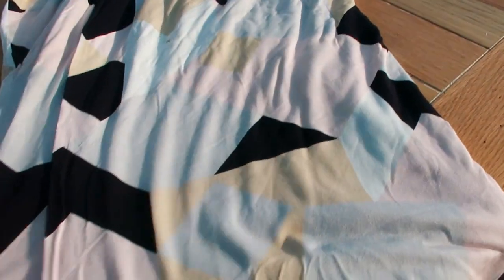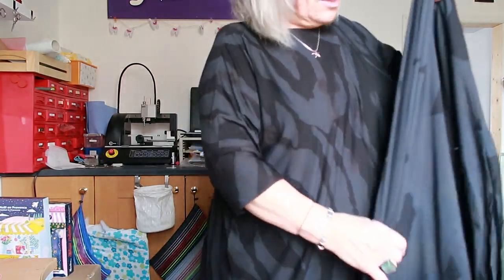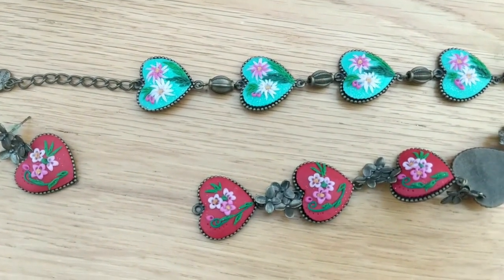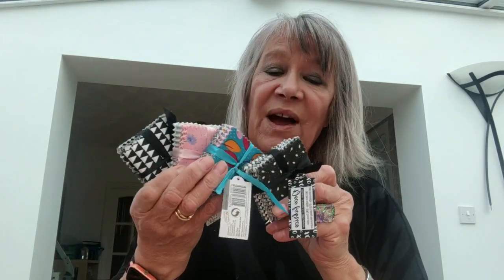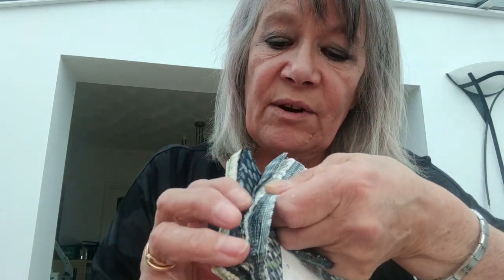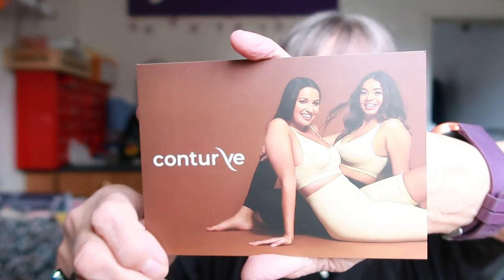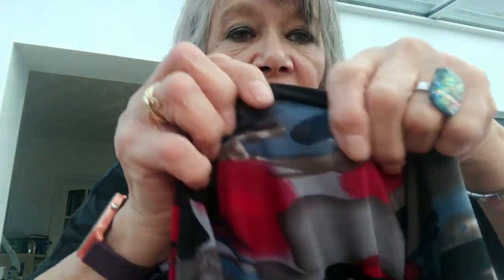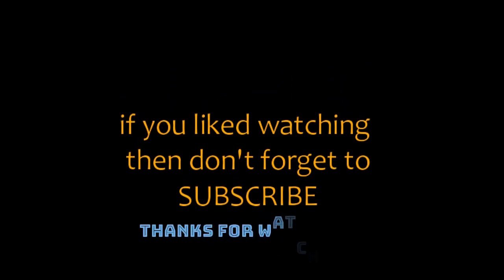Fabric buys, ebay wins, Dyeing fabric, chat and some big knickers!!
If you do buy me a virtual coffee, all tips will be ploughed back into my channel so that I can always keep you amused.
Micheline

and of course by email